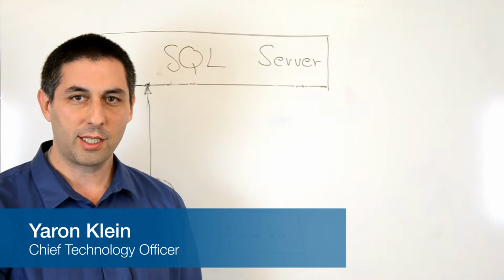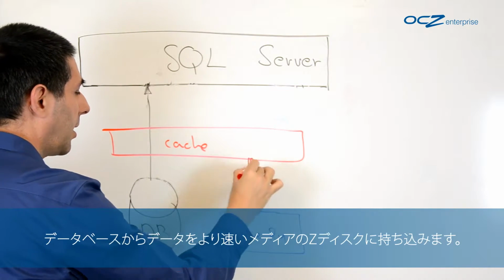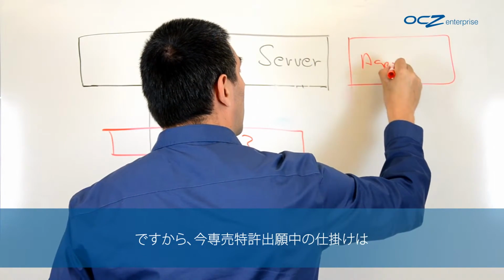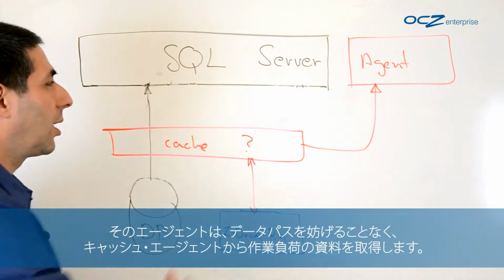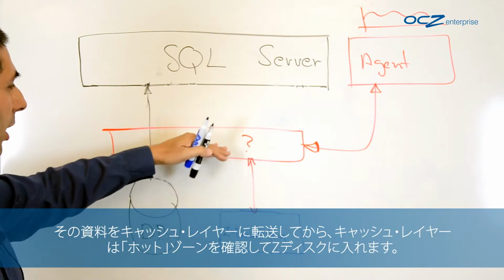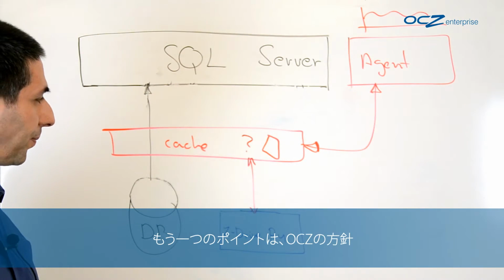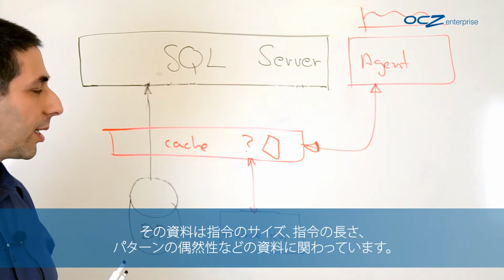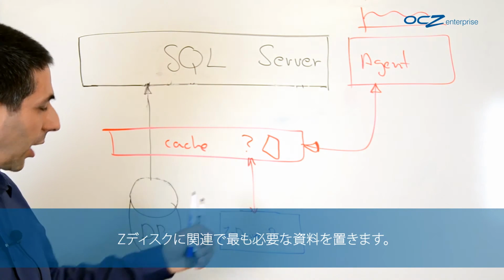Cache Algorithms within OCZ ZD XL JP(Japanese)